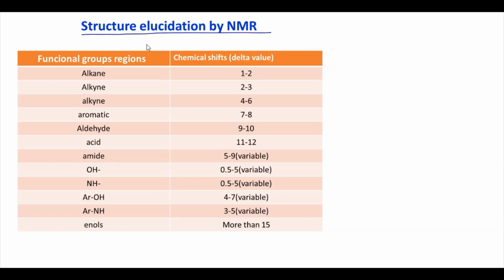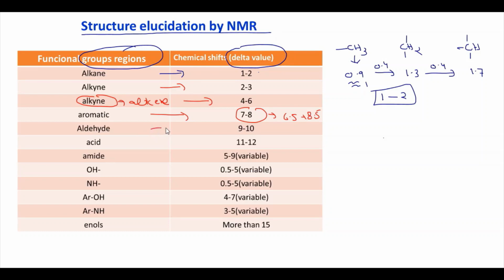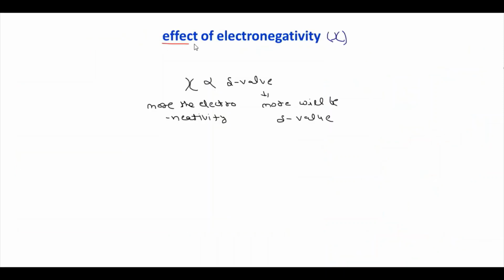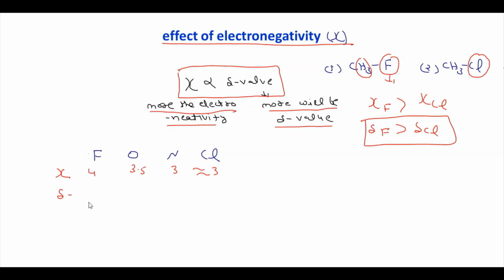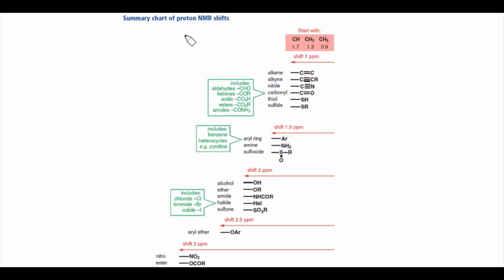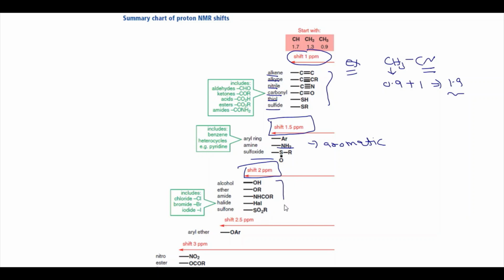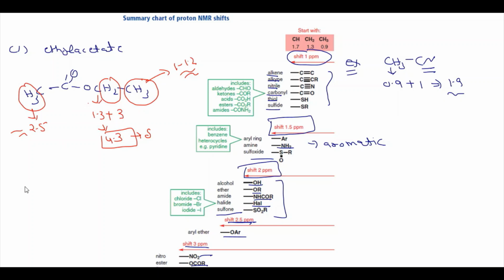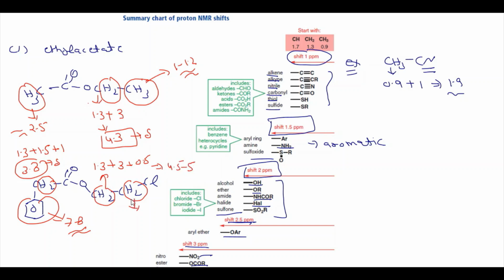Structure elucidation By NMR |Structure interpretation by NMR |How to get structure from NMR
"Hello, fellow chemists and science enthusiasts! Today, we're diving into the realm of structure elucidation by Nuclear Magnetic Resonance, or NMR, a powerful analytical technique that helps us uncover the secrets of molecular structures. So, let's get started!"

[Section 1: Introduction to NMR]
 "First, let's briefly discuss what NMR is. Nuclear Magnetic Resonance is a spectroscopic technique that exploits the magnetic properties of certain atomic nuclei to provide detailed information about the structure, dynamics, and chemical environment of molecules. It's an invaluable tool for chemists, biochemists, and even physicists!"

[Section 2: Basics of NMR Spectroscopy]
 "Now that we know what NMR is, let's talk about how it works. In NMR spectroscopy, a sample is placed in a strong magnetic field, and radiofrequency pulses are applied to excite the nuclei. The nuclei then relax back to their equilibrium state, emitting radiofrequency signals that can be detected and analyzed to reveal information about the molecular structure."

[Section 3: Types of NMR Techniques]
 "There are several types of NMR techniques, but today we'll focus on two of the most common ones: 1H-NMR and 13C-NMR. 1H-NMR, or proton NMR, is used to study hydrogen-containing compounds, while 13C-NMR focuses on carbon-containing compounds. Both techniques provide valuable insights into the structure and connectivity of atoms within a molecule."

[Section 4: Interpreting NMR Spectra]
 "Interpreting NMR spectra can be a bit tricky, but with practice, you'll become a pro in no time! Here are some key aspects to consider when analyzing NMR spectra:

1. Chemical Shift: This tells us about the electronic environment surrounding the nucleus and can help identify functional groups.
2. Integration: This reveals the relative number of protons or carbons in a specific environment.
3. Multiplicity: The splitting pattern of peaks can provide information about the neighboring protons or carbons.
4. Coupling Constants: These values can help determine the stereochemistry and conformation of the molecule."